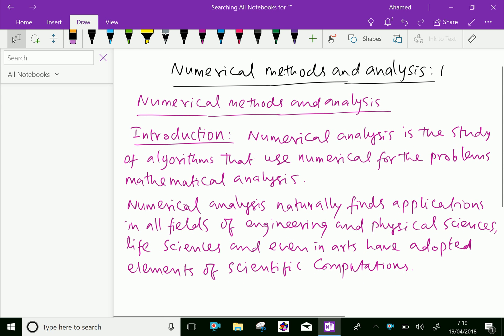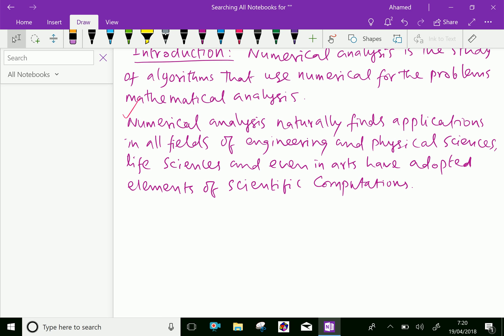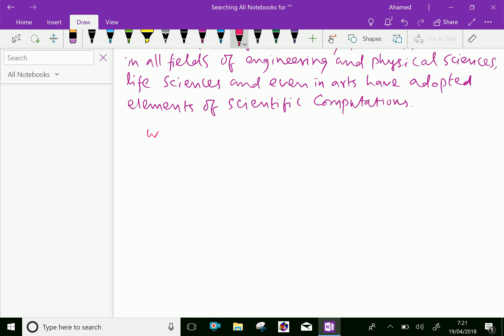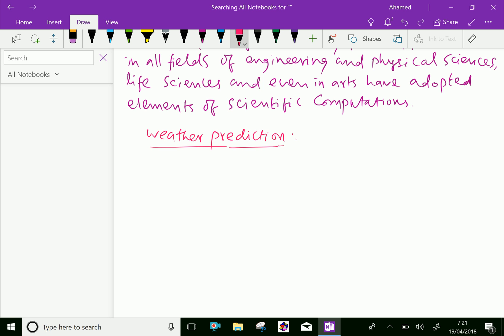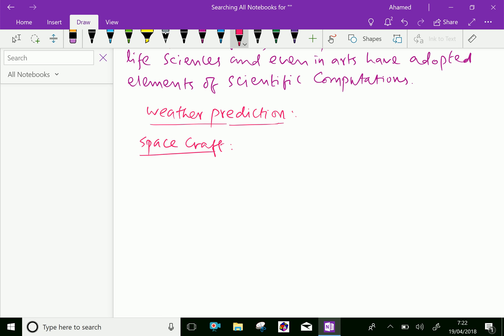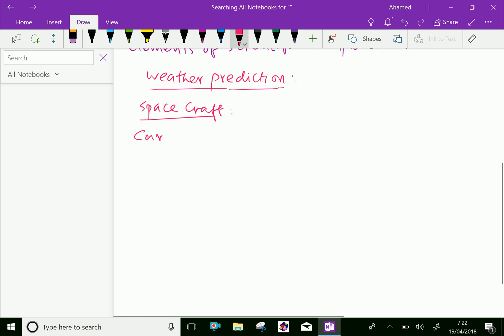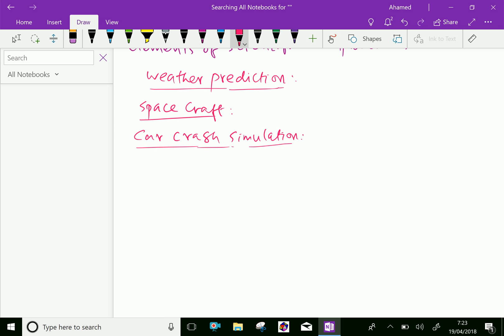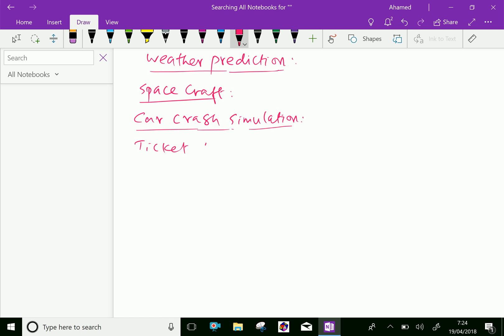Numerical methods and analysis : - ( Introduction ) - 1.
Numerical methods and analysis: is the study of algorithms that use numerical approximation for the mathematical analysis. It naturally finds applications in all fields of engineering and the physical, natural sciences and even arts have adopted elements of scientific computations.